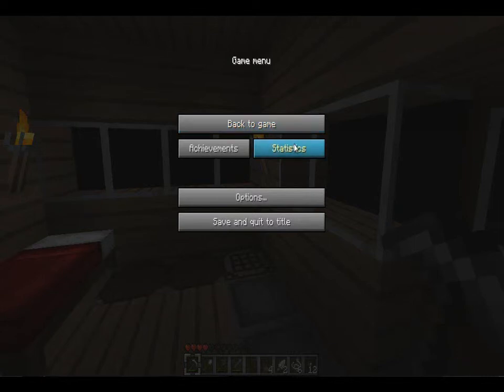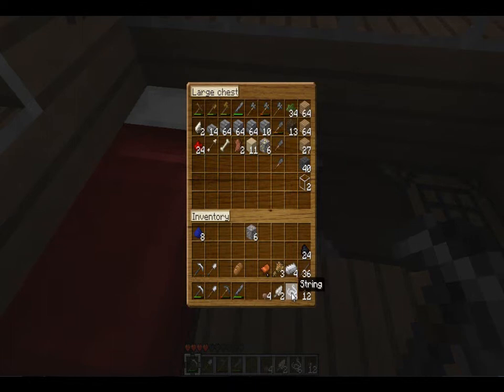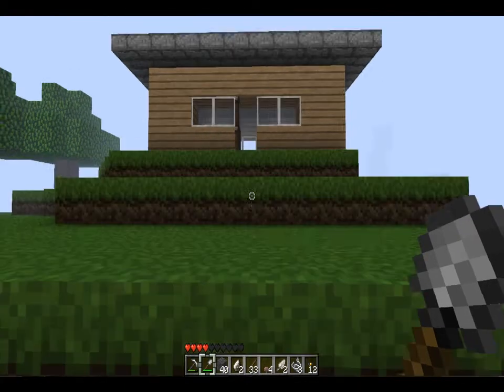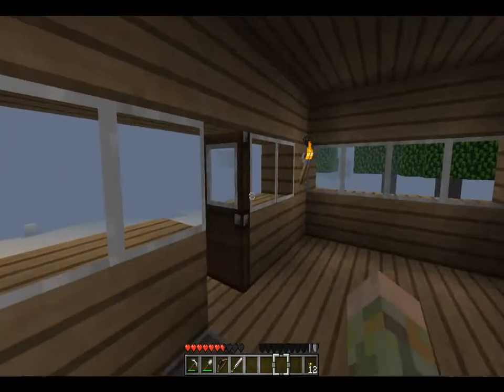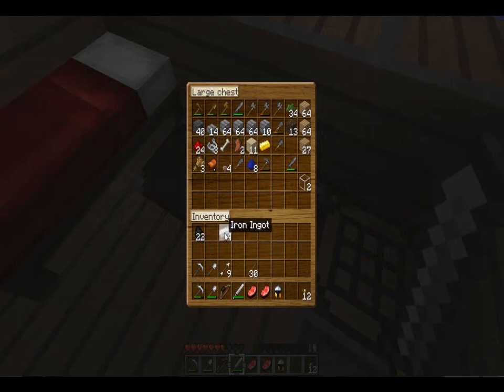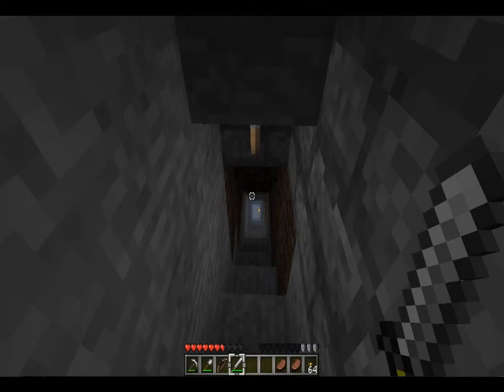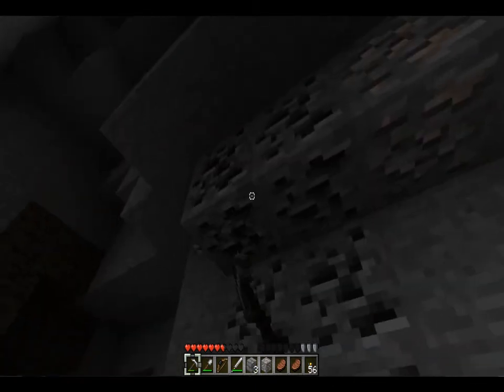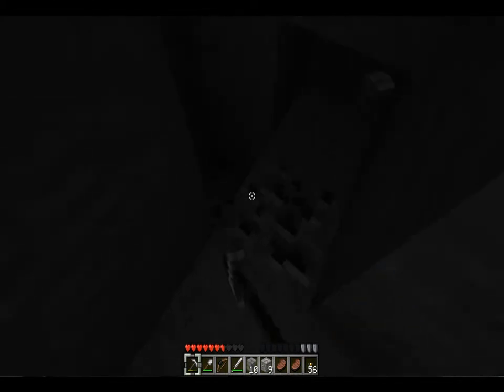Minecraft Let's Play ep3. Pt1 , Mining & House Renovations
Minecraft lets play ep 3 part 1 :D , Basicly more minning and collectiong rescources :D , part 2 will be up soon so i guess enjoy :D like , fave , subb , ect..
For ever alone with my cats , Peace out.